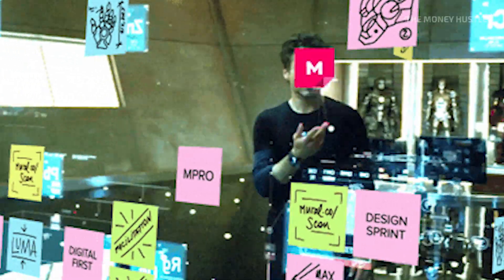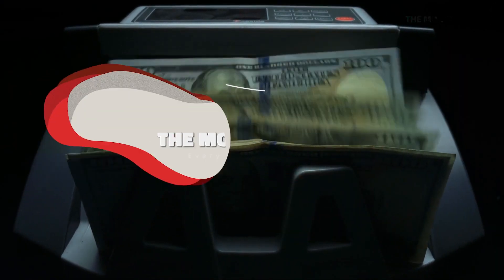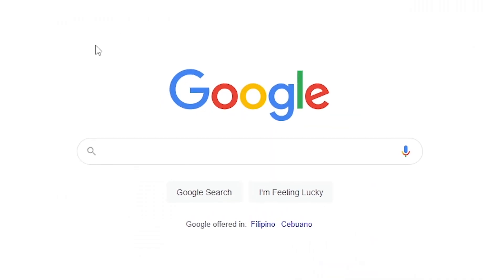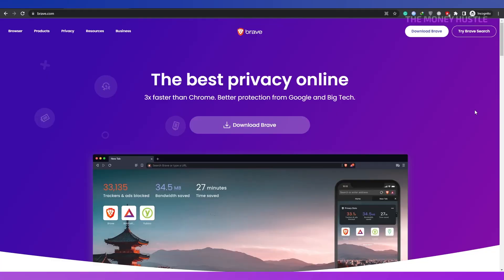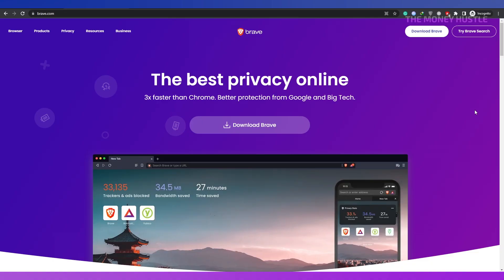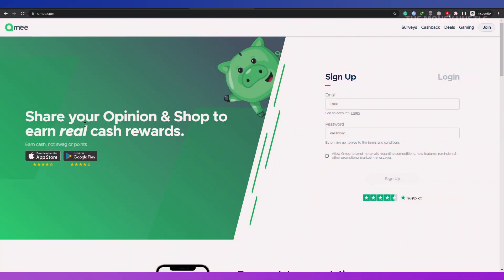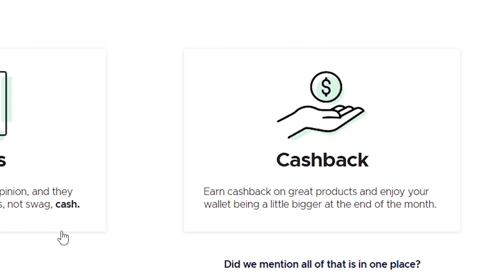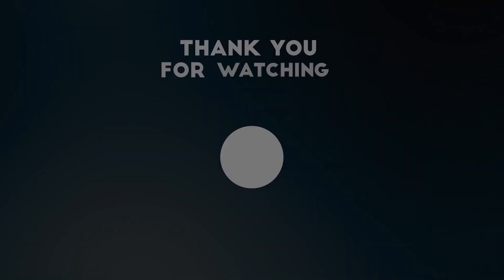EARN $1,000 FREE PAYPAL MONEY FAST AND EASY Browsing & Clicking | Make Money Online 2023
Are you aware of the endless possibilities that are just a click or tap away? They say knowledge is power, and you've surely experienced the rush of unlocking your phone, launching a web browser, and typing in a search query to quench your curiosity. Whether it's finding out Harry Styles' height or delving into the ages of the beloved BTS members, the internet has become our go-to source for information.

But what if I told you that you can turn your online browsing into a money-making venture? Imagine earning cash while visiting your favorite websites and doing what you already do every day. Sounds too good to be true? Well, prepare yourself, because I'm about to reveal the tactics and strategies you need to know to make money online quickly.

Welcome to The Money Hustle, where we believe earning should never be a hassle. On this channel, we bring you the latest and most effective strategies for making money online. If you're looking to increase your income and achieve financial freedom, then you're in the right place.

In this video, we have an exciting and easier approach for you to make money online. It's so straightforward that you can start earning right away if you have your laptop or computer ready. And guess what? You're already familiar with the first step—opening a web browser. But we're not talking about just any browser; we're talking about Brave.

Forget about the usual suspects like Google Chrome or Firefox; Brave is the game-changer you've been waiting for. It offers the same browsing experience you're accustomed to while providing more privacy protection, blocking intrusive ads, and rewarding you for your time online. Plus, it's available for download on both Android and iOS devices, so you can earn money on the go.

Picture this: you can scroll through your favorite social media platforms, catch up on the latest trends, and even stream your favorite shows, all while earning money. Brave rewards you for your time spent online, making it a win-win situation. So, why not give it a try? Download Brave and let the money start flowing into your bank account.

But wait, there's more! In addition to Brave, we have another fantastic website that will help you reach your financial goals. Say hello to Qme. With Qme, you can express your opinions, shop for great deals, and earn real money. Yes, you heard that right—actual money, not just points or prizes.

Qme offers a range of exciting opportunities to boost your earnings. You can participate in surveys, providing valuable feedback to businesses while getting paid. You can also enjoy cashback on your purchases, allowing your bank account to grow even more. And let's not forget about the amazing deals and discounts available on popular brands.

Now, here's the best part. Qme is not limited to a specific region. Although initially available in the UK, US, Canada, Australia, and France, you can use a VPN to unlock Qme's earning potential from anywhere in the world. So, don't let geographical boundaries hold you back from making money.

In conclusion, we've shown you just a glimpse of the incredible possibilities that await you in the world of online money-making. But this is only the beginning.